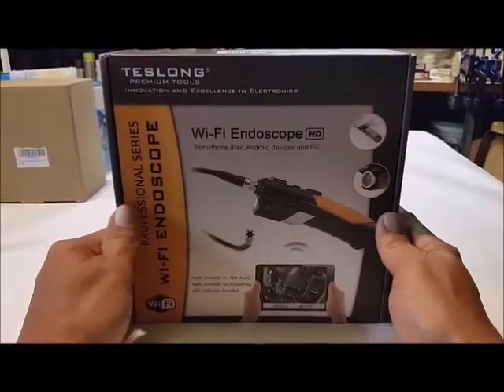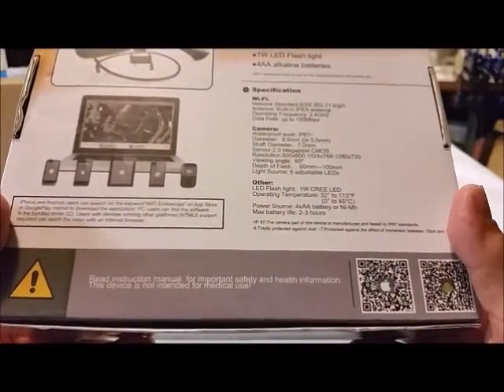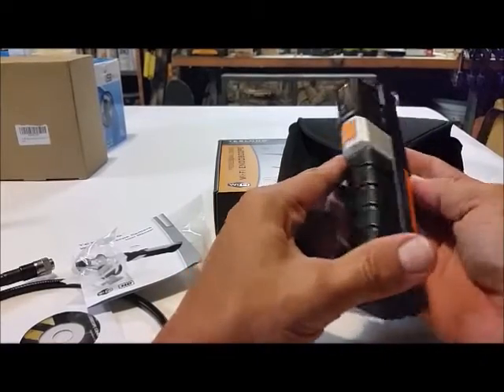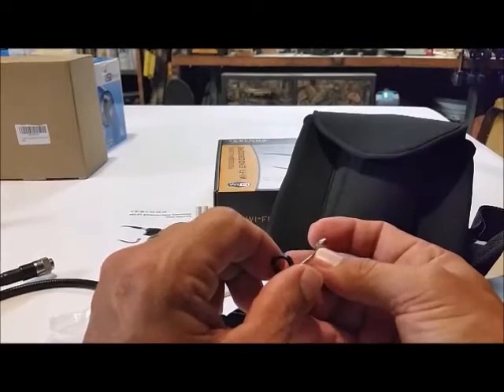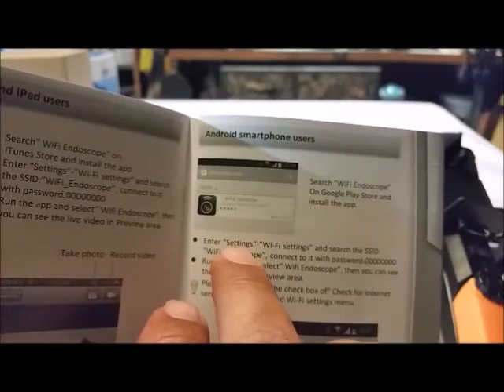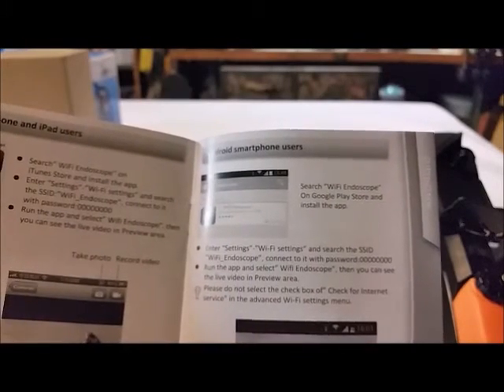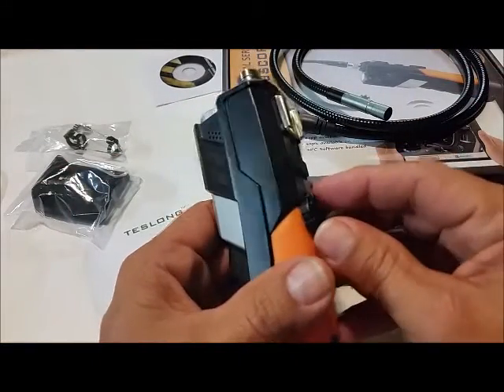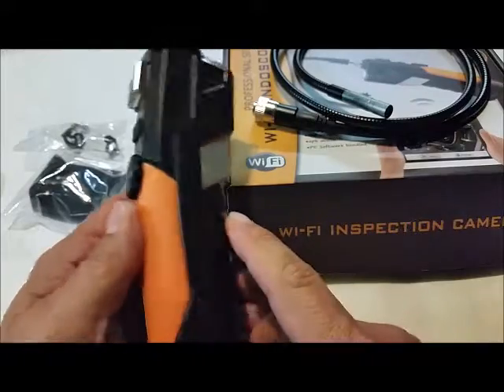WiFi Endoscope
This thing is pretty cool! Using the smart phone to see what the camera sees. This is sold by (Depstech) on Amazon.